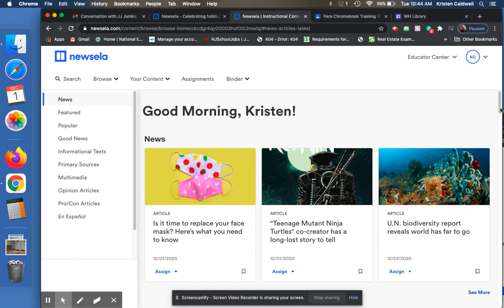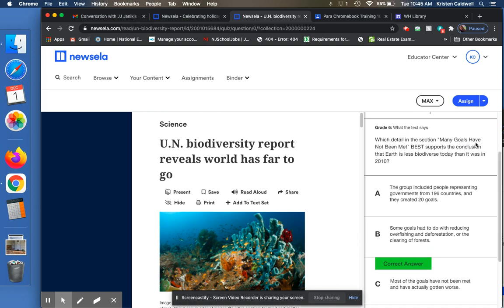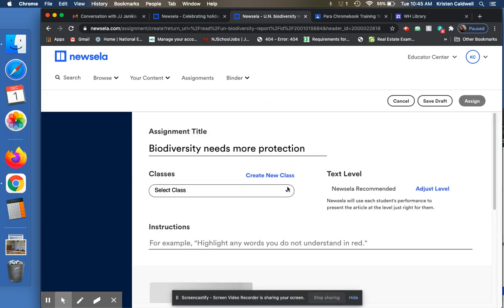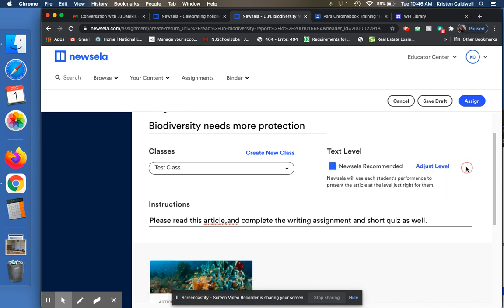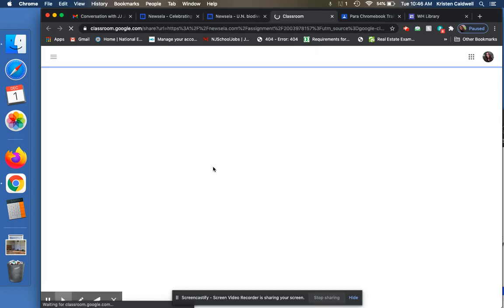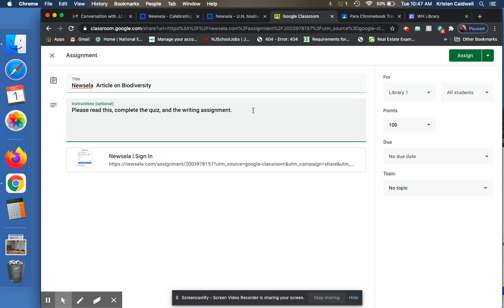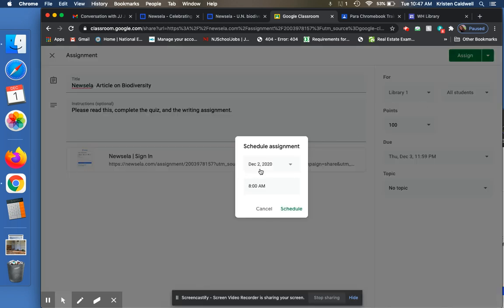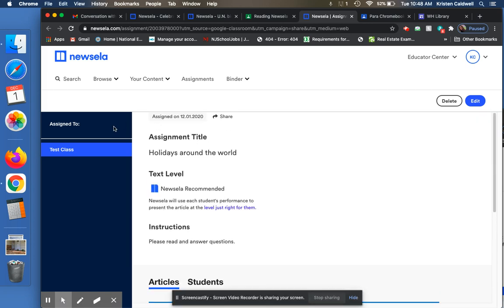Creating Newsela assignment and linking to Google Classroom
How to create a Newsela assignment (with writing/quiz if you want) and link to Google Classroom